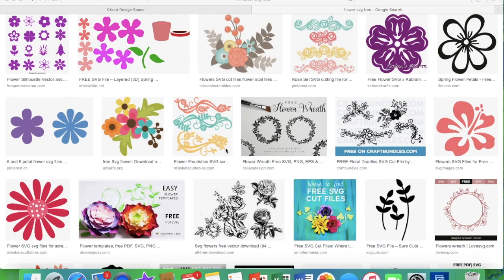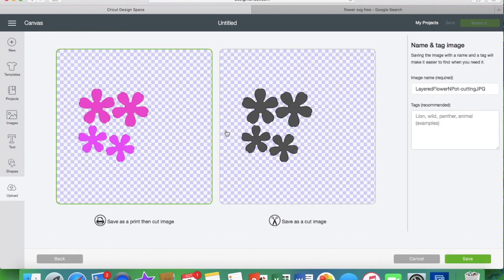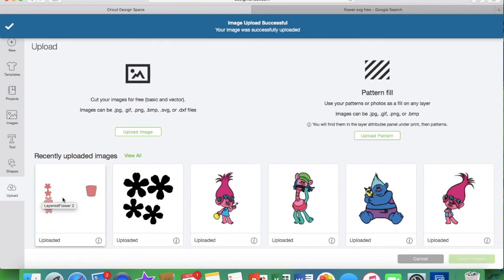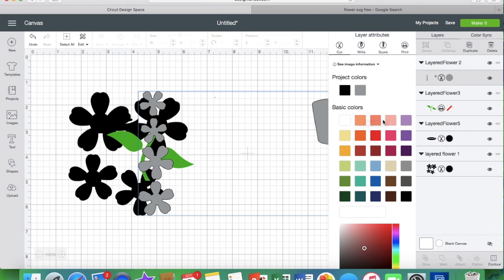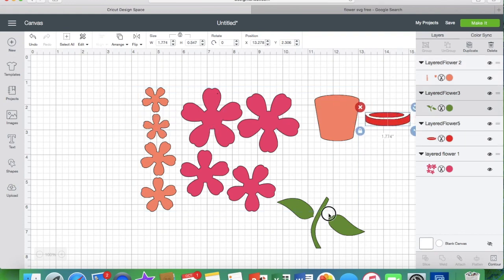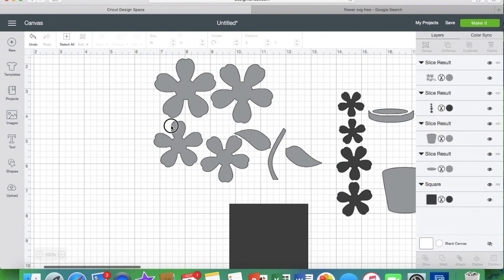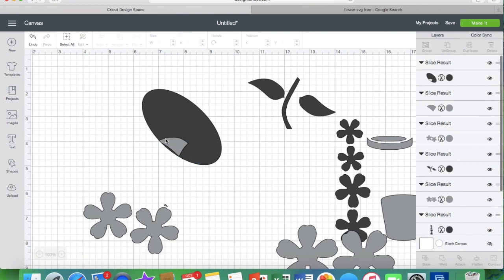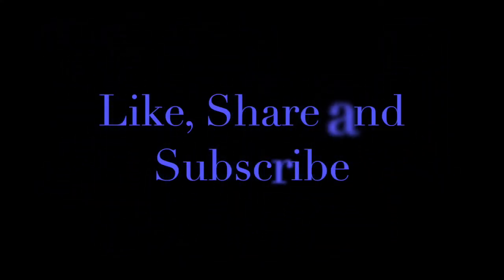Cricut Design Space ~ SVG or NOT??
Separate colors in your uploaded images.